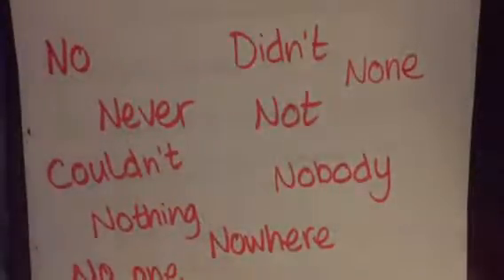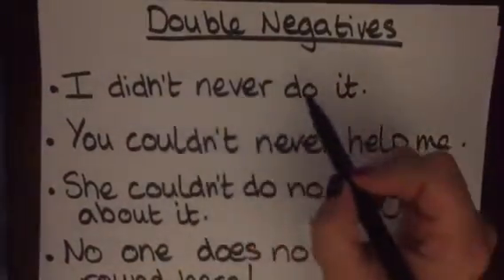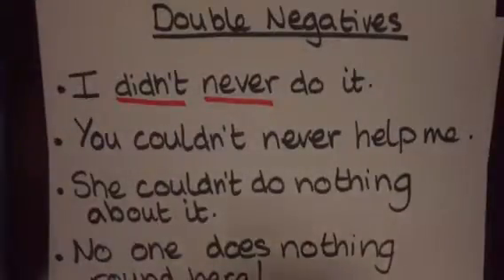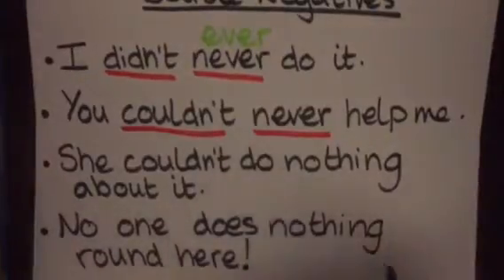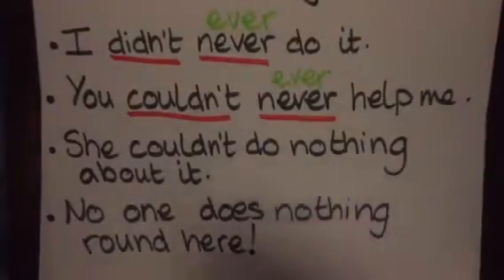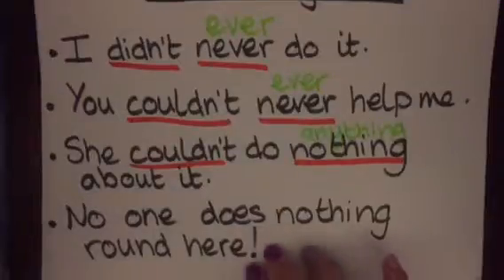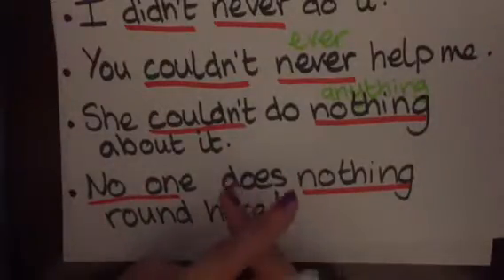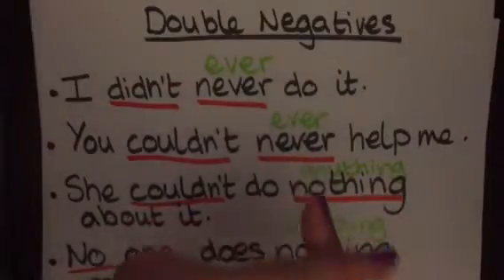Double Negative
Identifying and correcting the double negative.